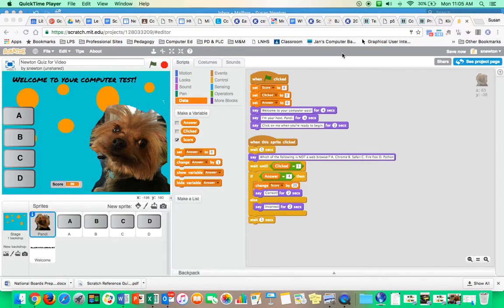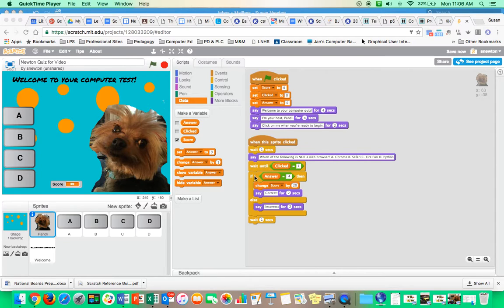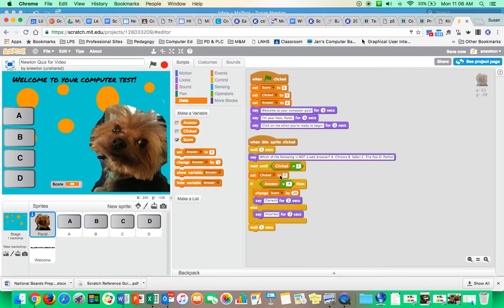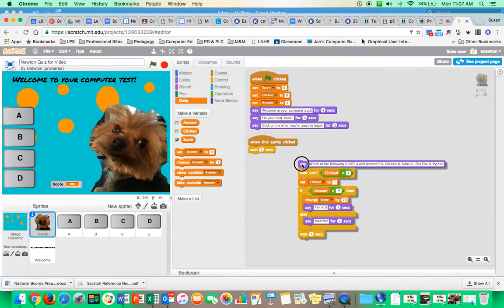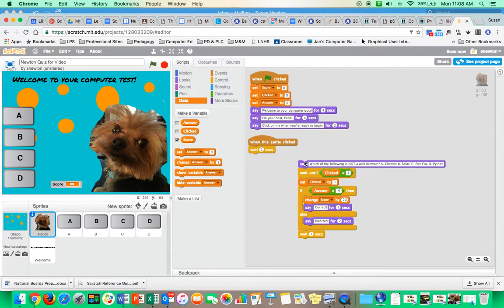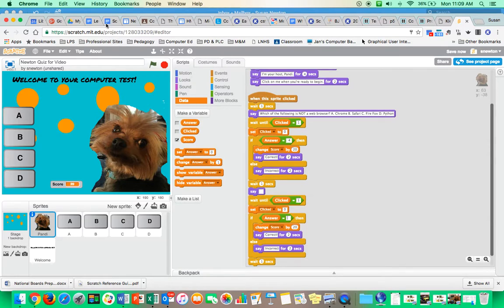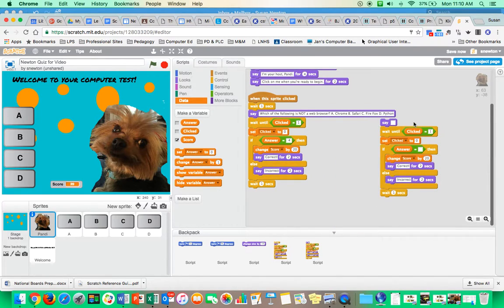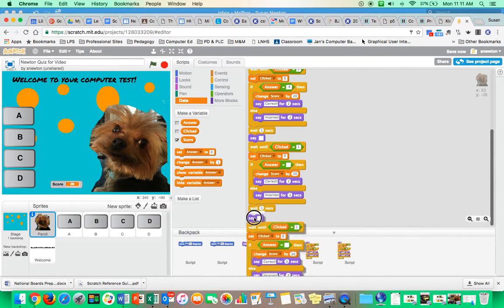Scratch Quiz Project Video #5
Finishes first question programming and goes over duplication and using the backpack for remaining questions.